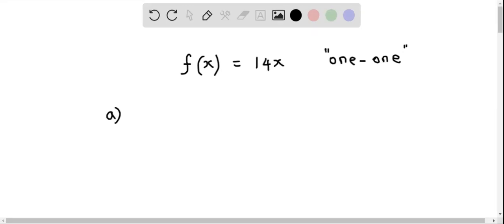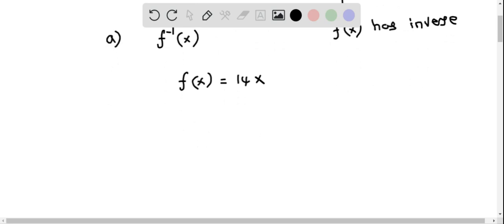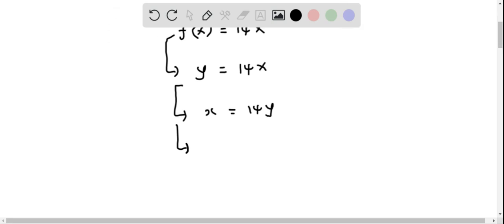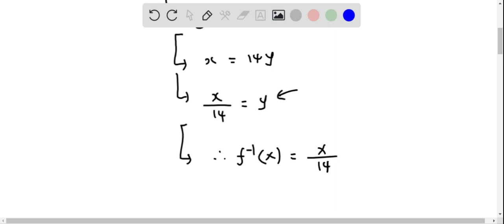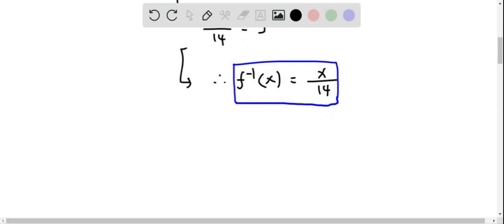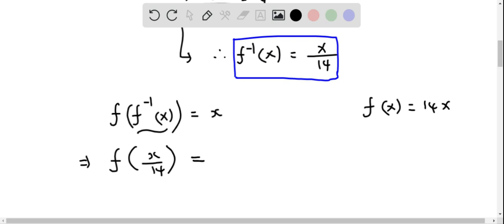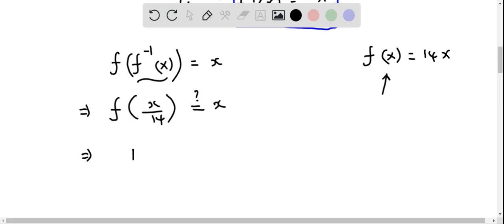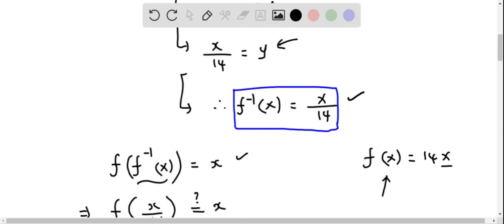Precalculus Determine inverse of function for f(x) equals 14x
Determine the inverse of function for f(x) equals 14x